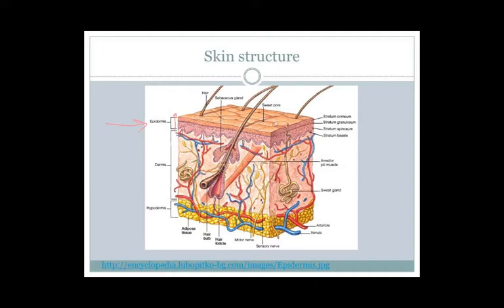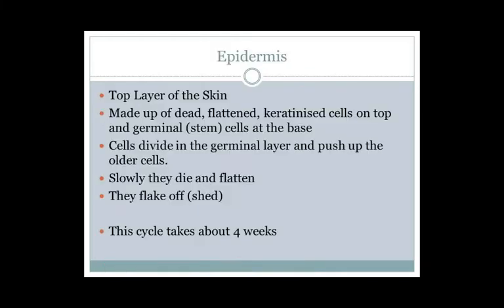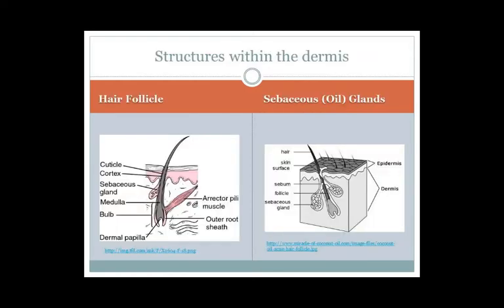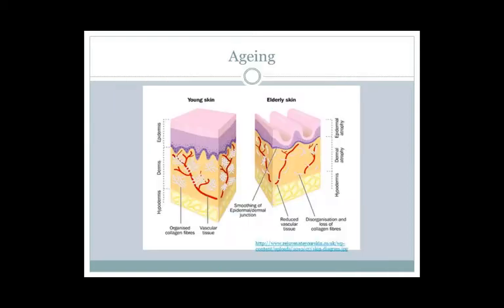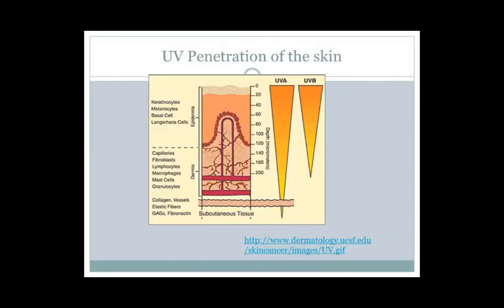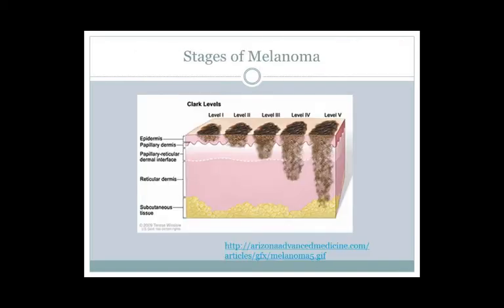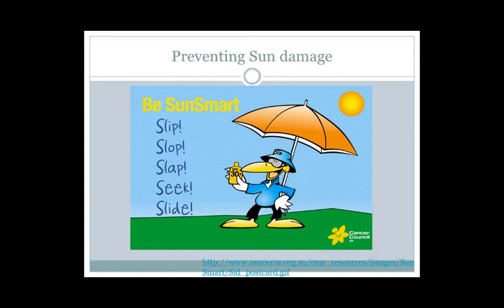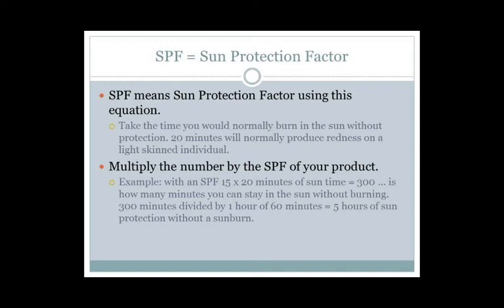Skin structure and beauty products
A quick look at the structure of skin and some common issues including sun exposure